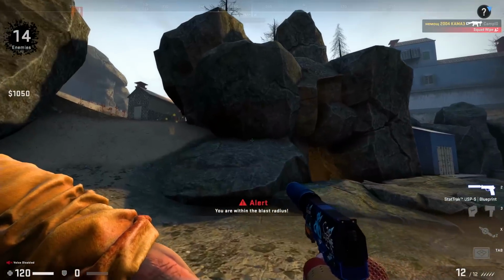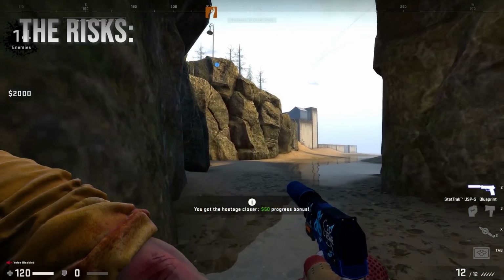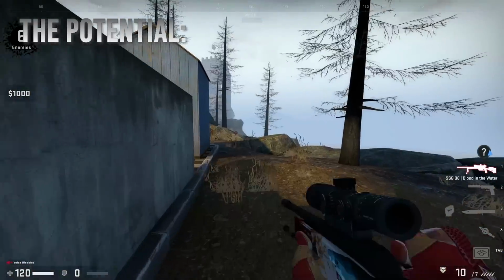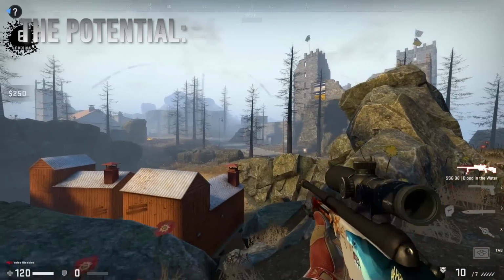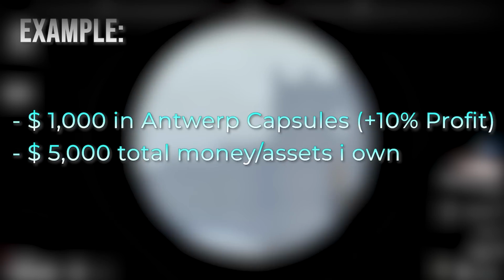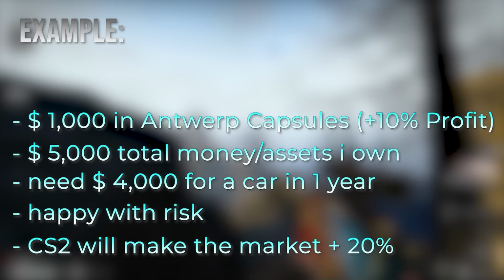The CS2-Market is about to change...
The release of Counter Strike 2, the banwave releated to CSGORoll, CSGOEmpire and the upcoming changes + patches to the game, skins and the market will most likely affect CS Skin prices a lot. But what are the risks? What are the best CSGO Items to invest in 2023 or the release of CS2? And how should you handle your current invesments?

Check them out and get a up to 5$ bonus on your first trade!